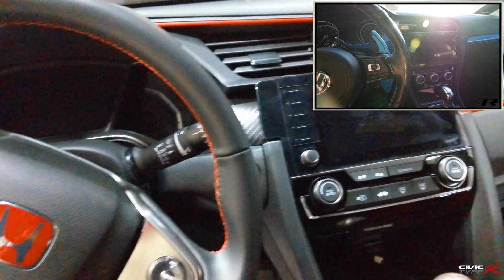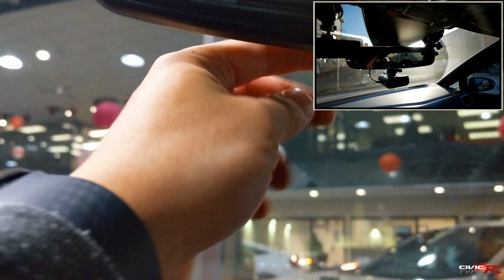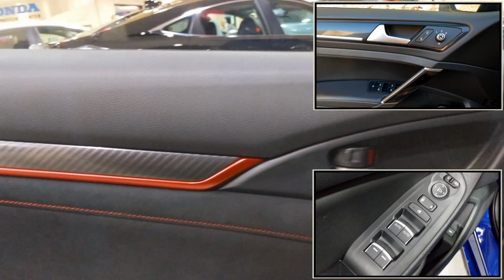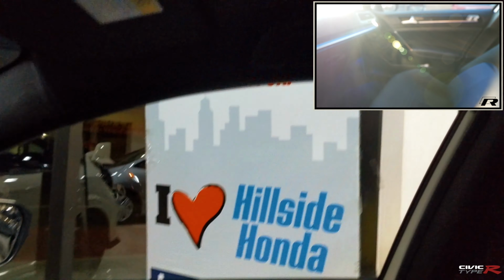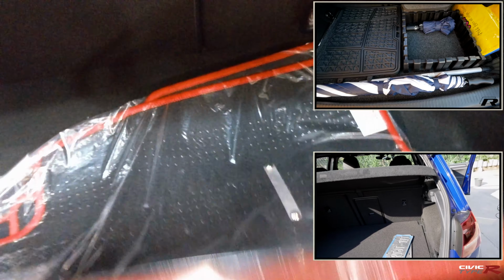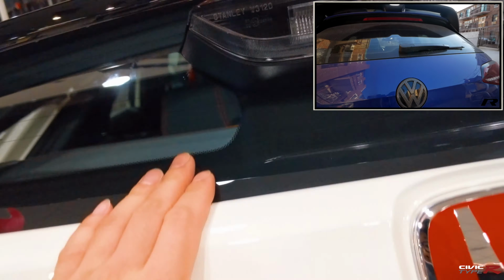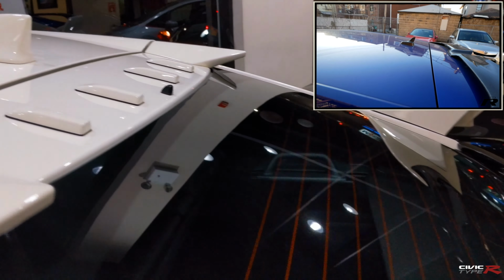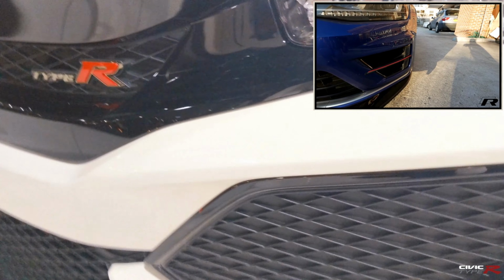MK7 Golf R 🆚 Civic Type R | Interior & Exterior Differences